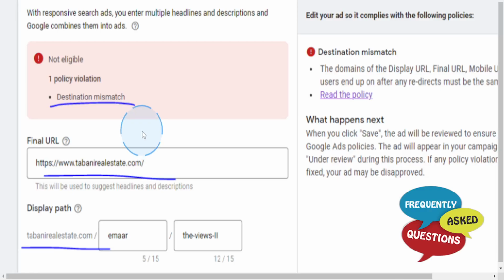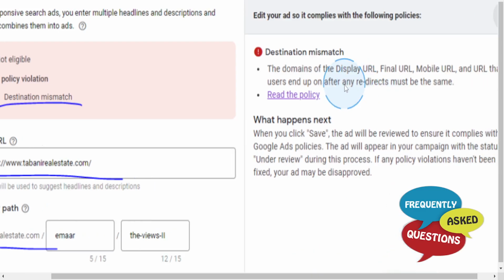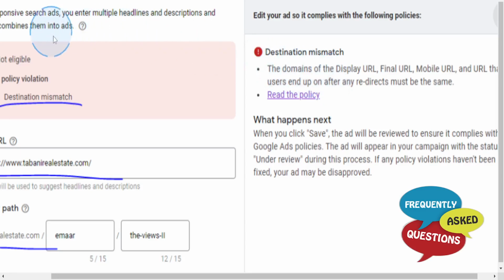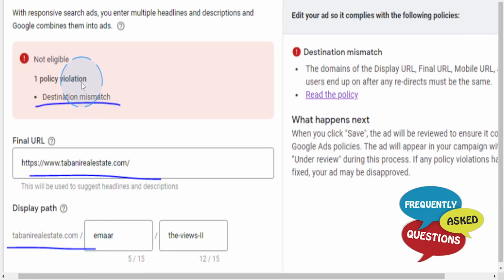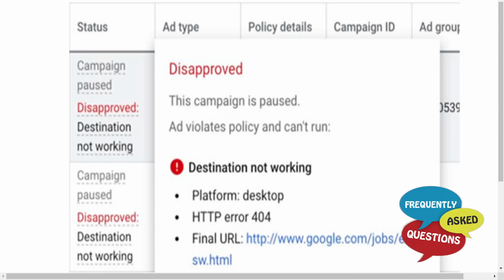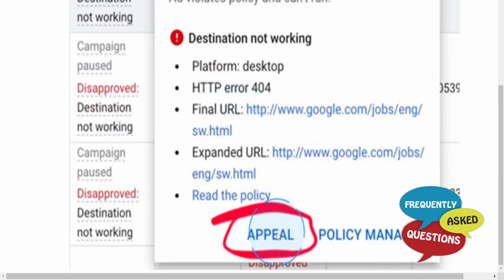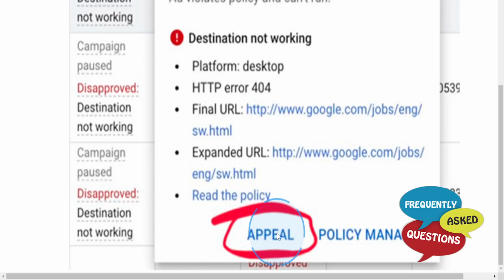HOW TO FIX DESTINATION MISMATCH GOOGLE ADS (2026)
HOW TO FIX DESTINATION MISMATCH GOOGLE ADS

In this video we show you HOW TO FIX DESTINATION MISMATCH GOOGLE ADS. If you want to know HOW TO FIX DESTINATION MISMATCH GOOGLE ADS then this is the perfect tutorial for you.